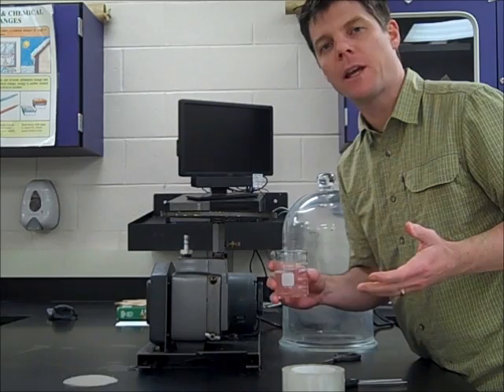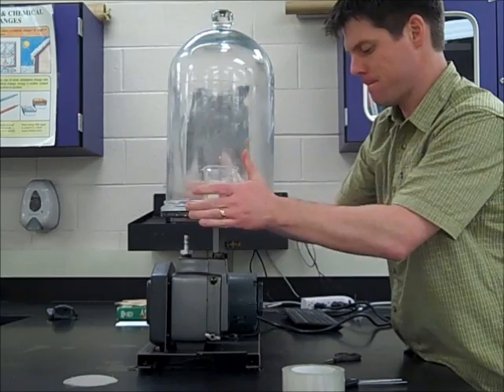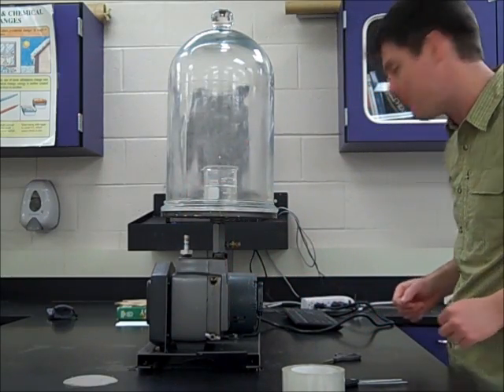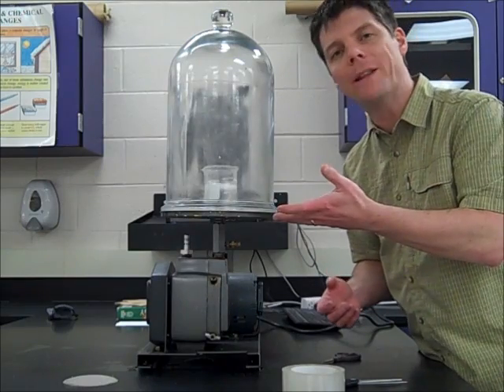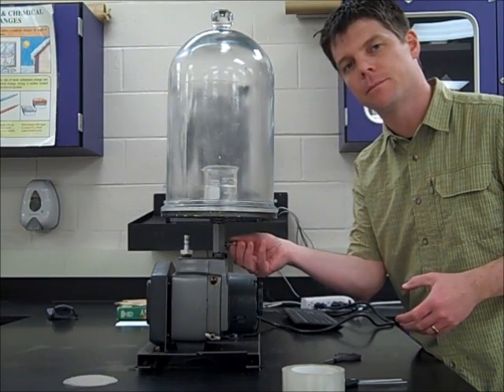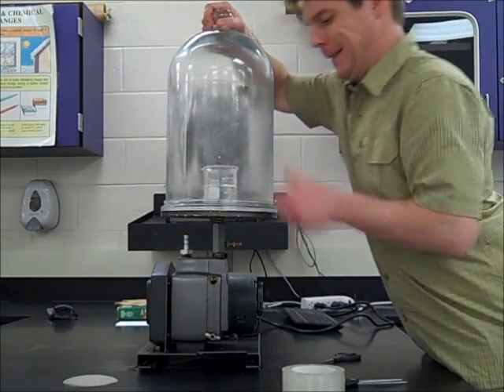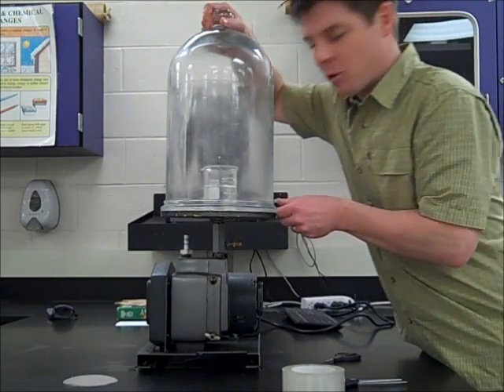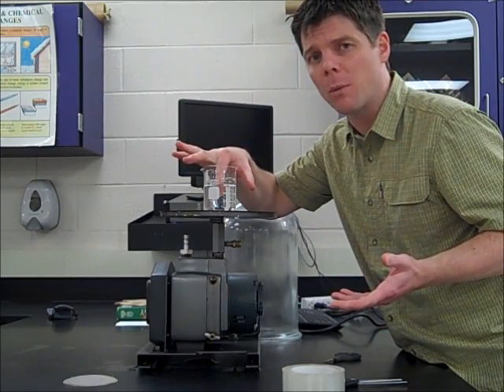Boiling Water at Reduced Pressure - Demo with Mr Pauller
This video demonstrates the boiling of water at reduced pressure conditions created using a vacuum pump.